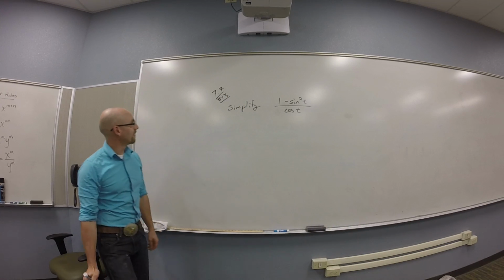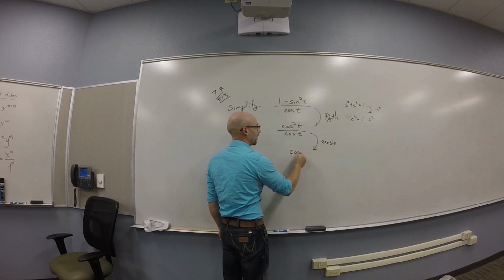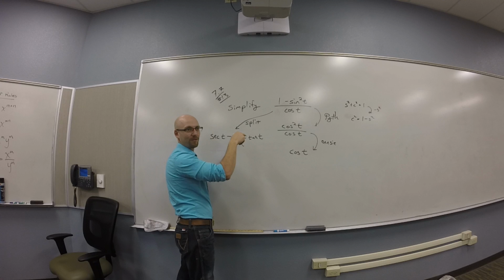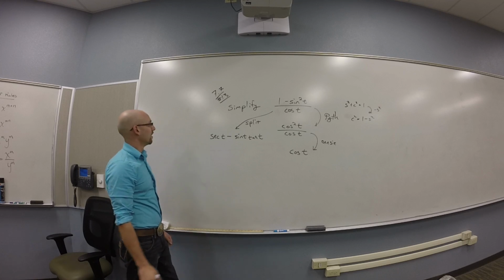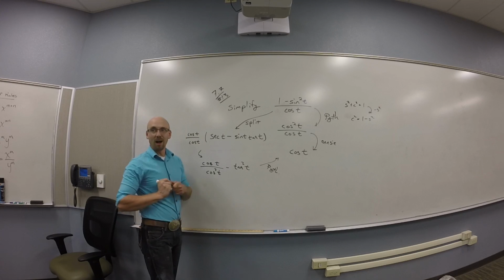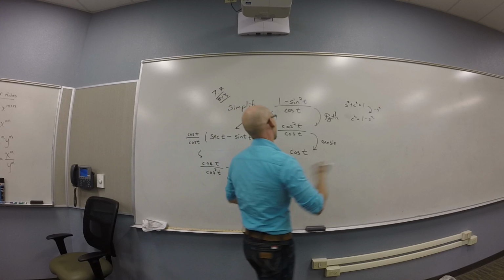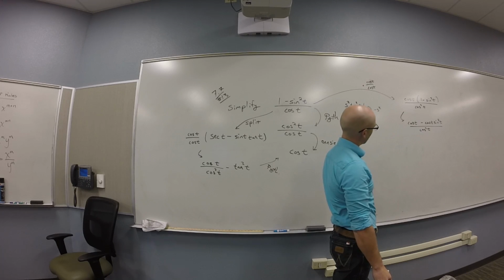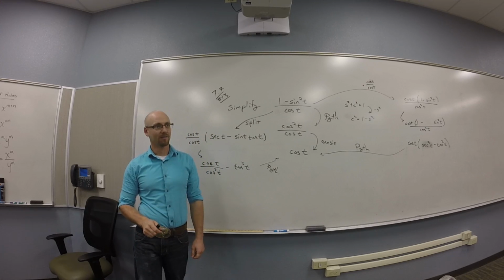Trig Identities - (7.7 #13)